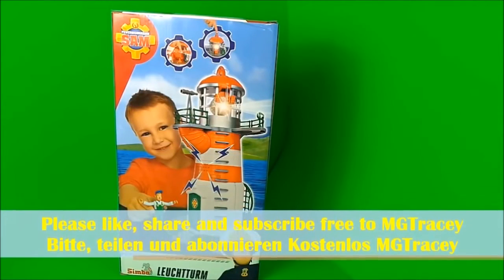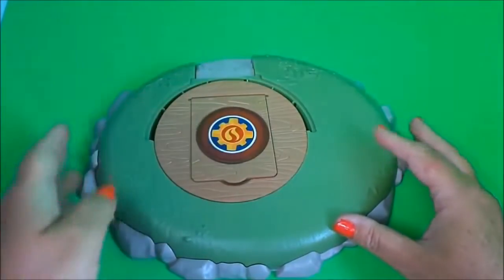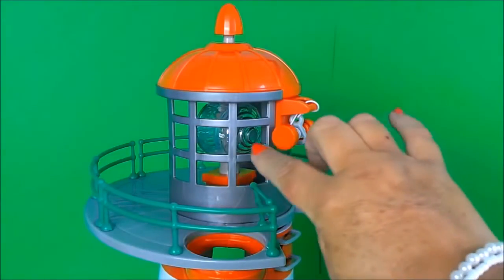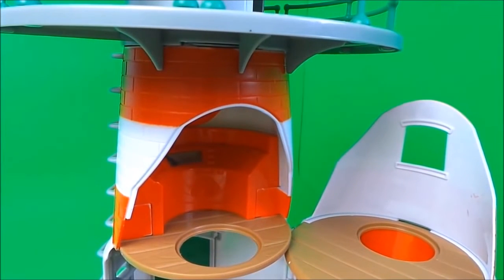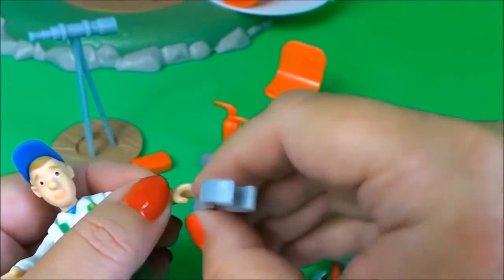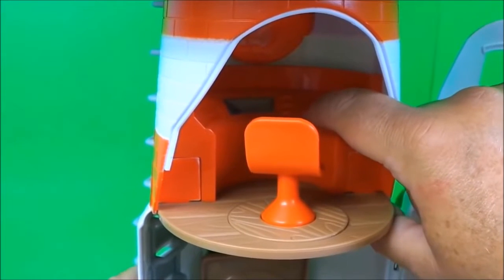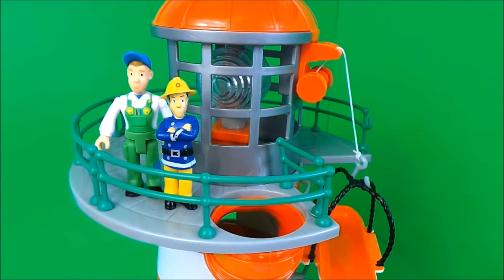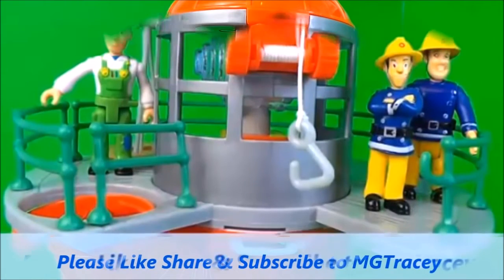🚨 Fireman Sam Lighthouse Unboxing 2017 - Mike needs help 🚒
🚨  Fireman Sam Lighthouse Unboxing 2017 with Mike needing help 🚒 . Hi guys, today we are unboxing and playing with this cool Fireman Sam Lighthouse Playset. There is never a dull moment at the Fireman Sam lighthouse. Mike is standing on the upper platform scanning the sea with his telescope and uses the light in the lighthouse to guide ships safely into the port. He can use the cable winch to abseil down or the slide inside the lighthouse. When called to the rescue, an alarm sounds inside the control room and a red light flashes. Mike can quickly store all his tools in the secret compartment inside the lighthouse. The Fireman Sam lighthouse comes with a revolving light, which is switched on and rotated by pressing and turning the button on the roof. Welcome to the best channel for kids. I have McDonalds playsets, Disney toys, Comics to learn English, Fireman Sam, Fire Engines and lots more every day. - x x x Tracey.

Best Toys 2017 Fireman Sam Deluxe Friction Rescue Jupiter, Helicopter & Rescue Vehicle Set ;
Fireman Sam Fire Engine Jupiter & 5 Figures